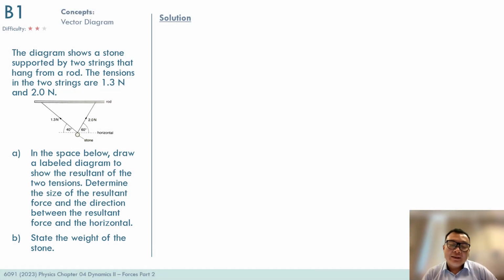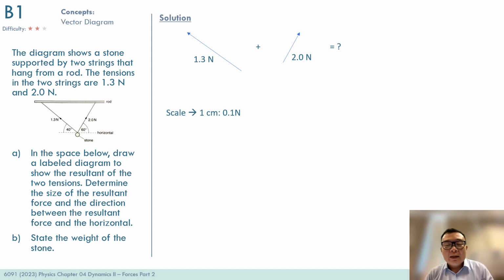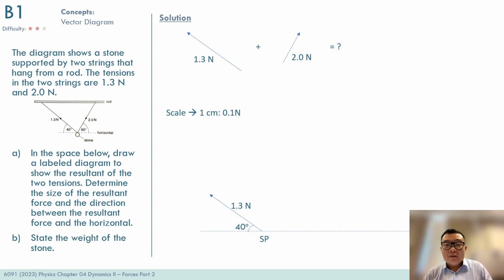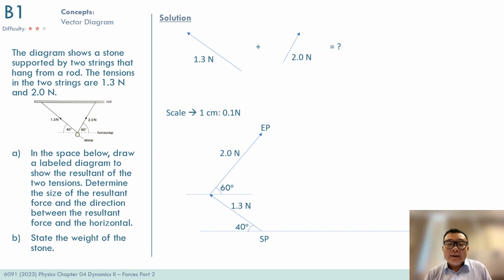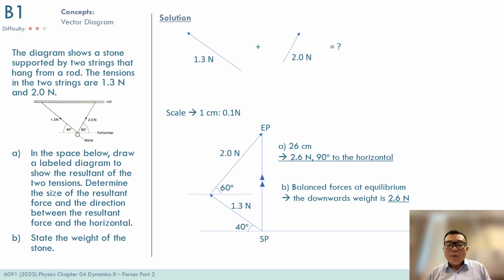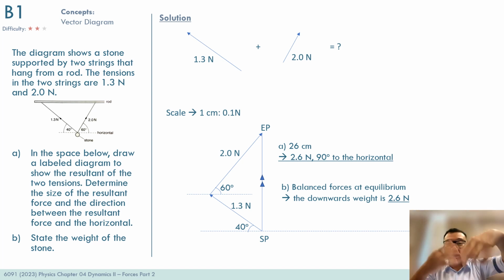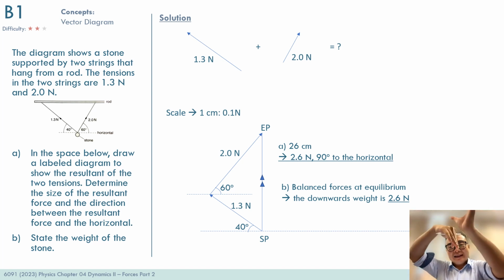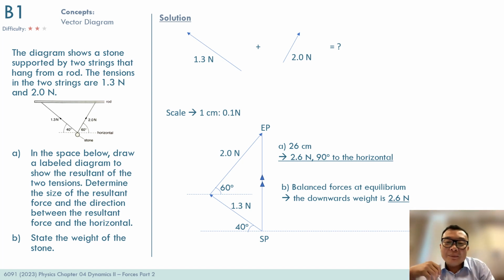Dynamics II Part II WS SQ 01